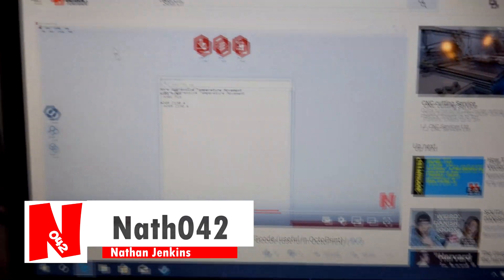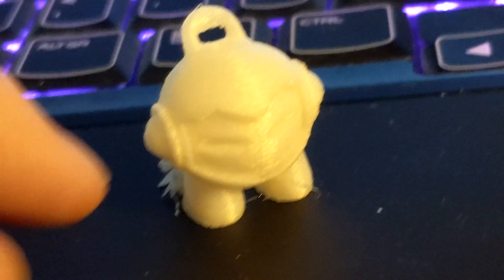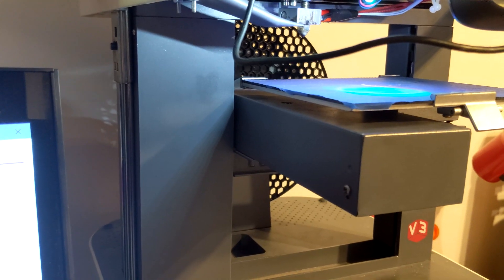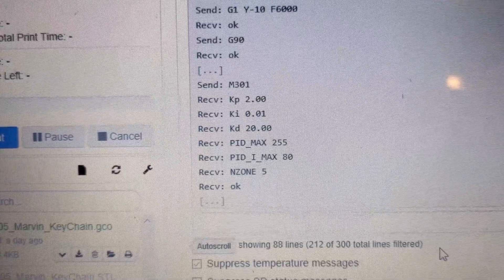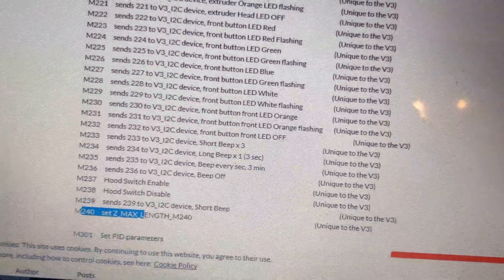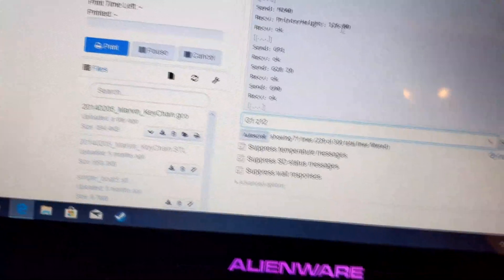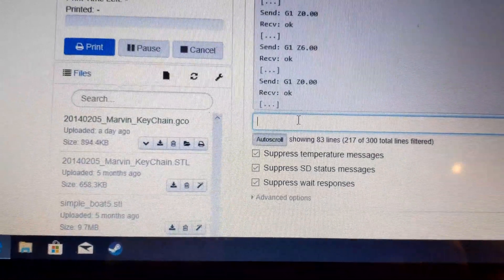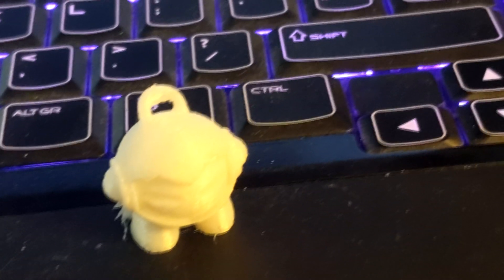How to Make Eaglemoss Vector 3 Print Better! Octoprint and Bed Leveling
Jamie Robinson